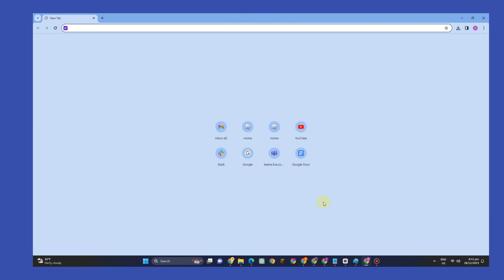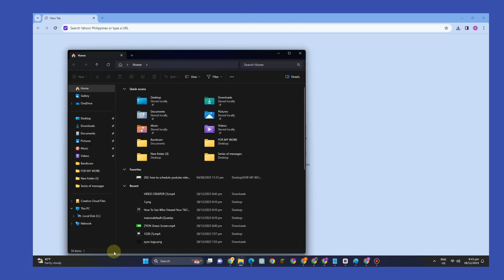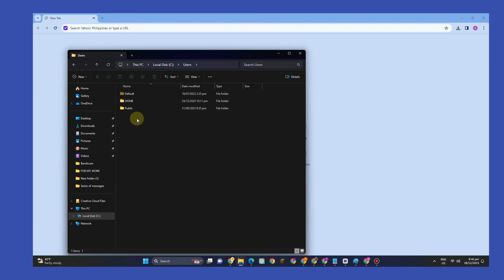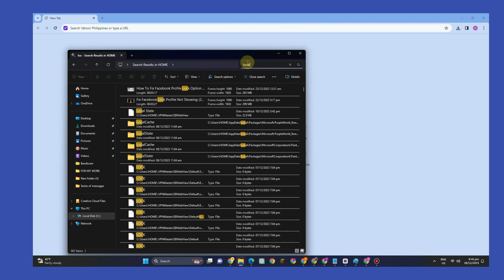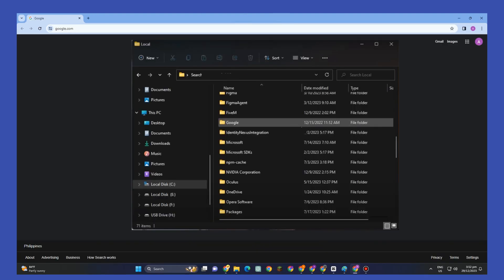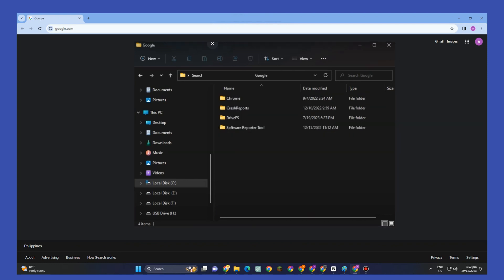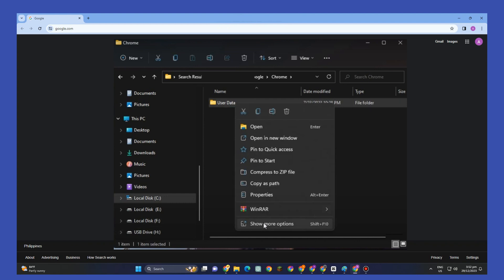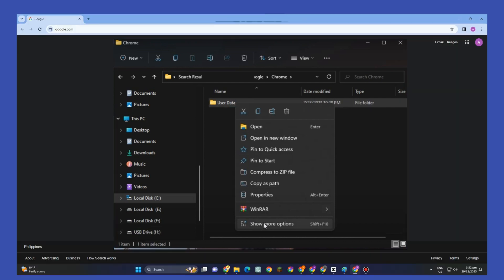How To Recover Accidentally Deleted Chrome Profile ( 2024 )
How to recover accidentally deleted chrome profile

In this video I'll show you how to recover deleted passwords from google chrome. The method is very show to recover deleted passwords from google chromeimple and clearly described in the video. Follow all of the steps & successfully recover deleted history on google chrome